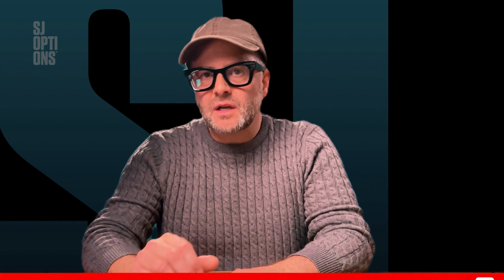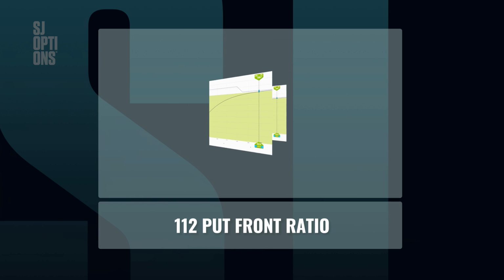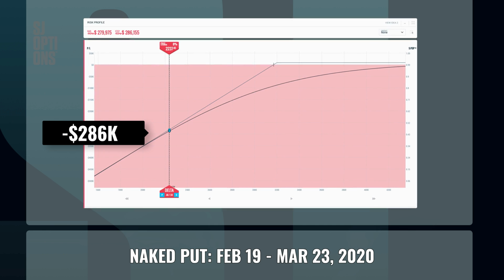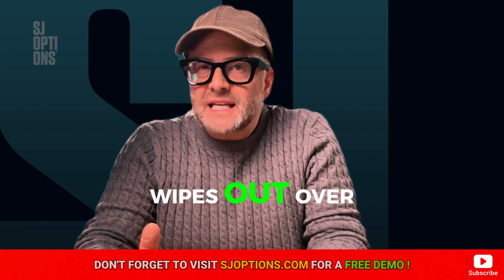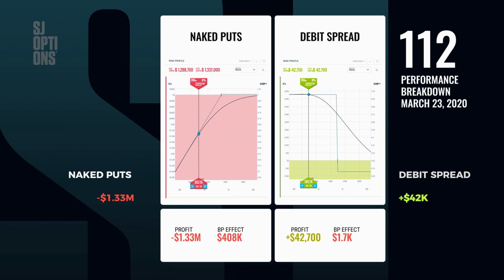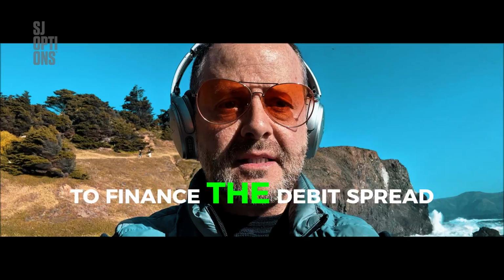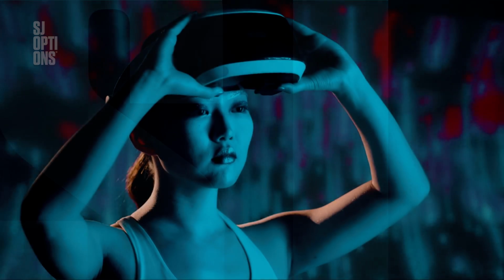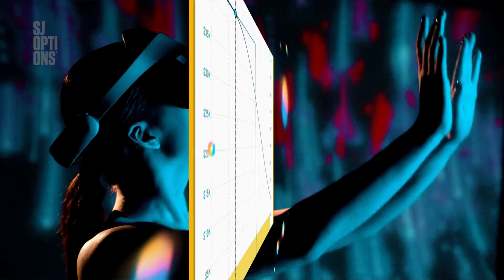Naked Put v. The 112 Options Strategy: Which is Better?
NakedPutsv.112OptionsStrategy Which is Better?

In the high-stakes world of options trading, understanding the risks and rewards of different strategies is crucial. Join us as we delve into the comparative analysis of two prominent options strategies-the naked put and the 112 strategy-during market crashes. Discover shocking insights that challenge conventional wisdom and gain invaluable knowledge to elevate your trading game. Don't miss out on this eye-opening exploration!

📖👀 Read Full Article: UNVEILING THE TRUTH: NAKED PUT VS. 112 STRATEGY IN A MARKET CRASH

✅ TIMELINE
00:00 Intro
00:55 Naked Put and 112 Difference
01:25  Naked Put Explained
02:10 Naked Put Greeks
02:33 112 Strategy Explained
03:50 Crash Simulation
04:20 Naked Put Crash Simulation
05:03 112 Strategy Crash Simulation
06:20 BP Requirement Comparison
06:44 Why is the 112 More Dangerous?
08:38 Summary from the Beach
09:35 Stop Loss Theory
10:35 Practical Considerations

Morris created some of the music in the video with Udio.